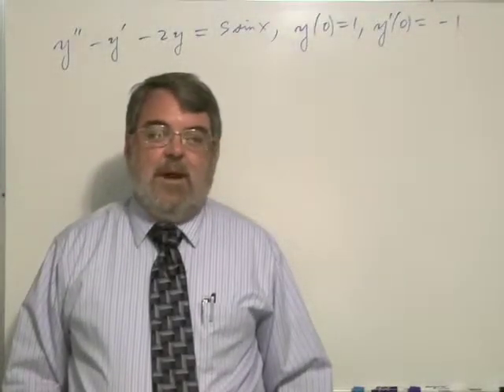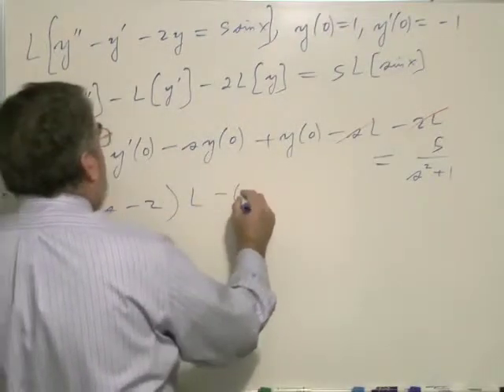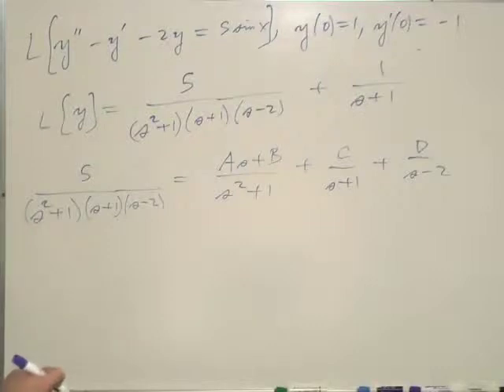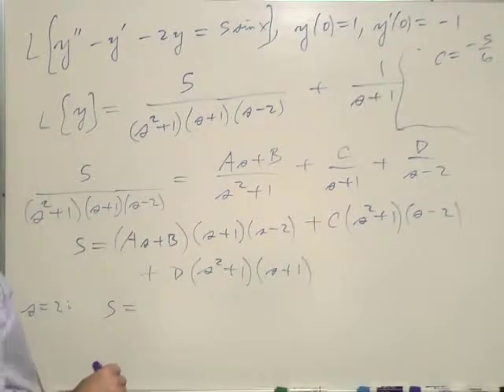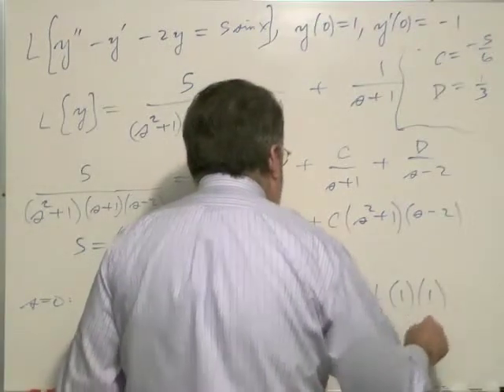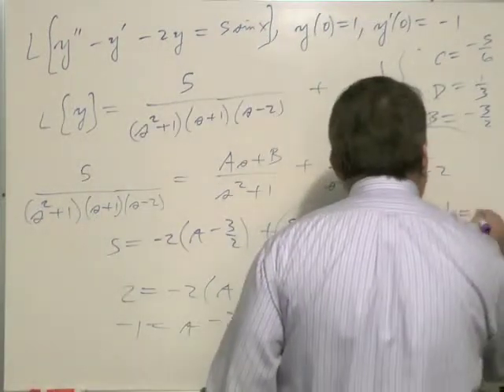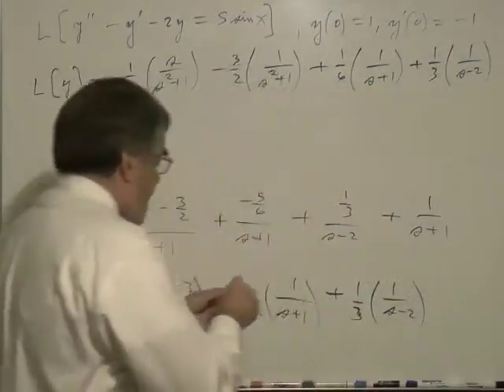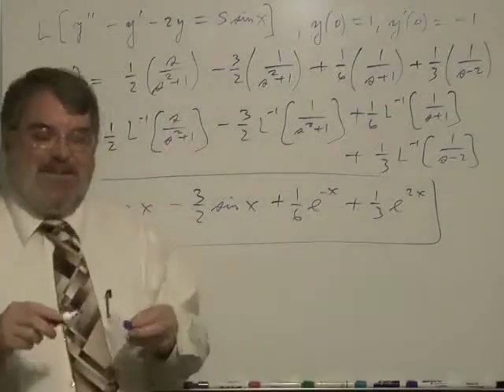Math 230 Topic 19 Part 4